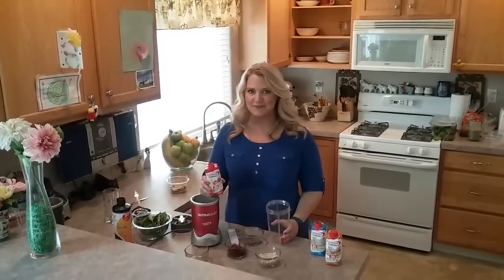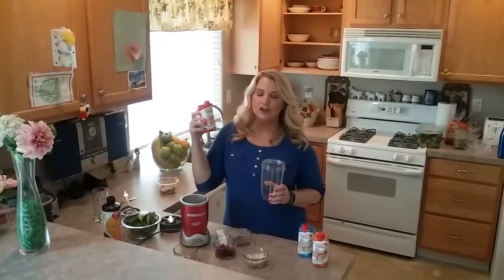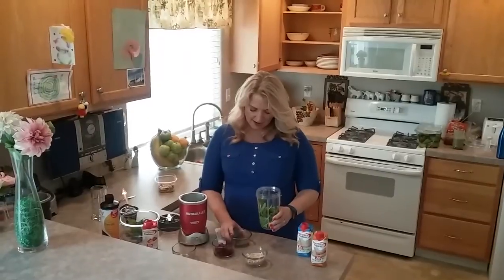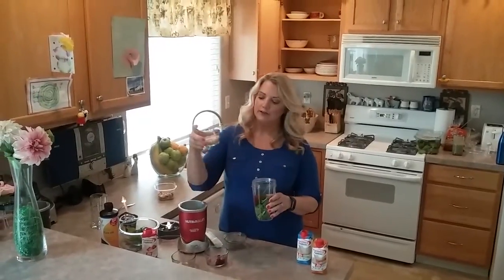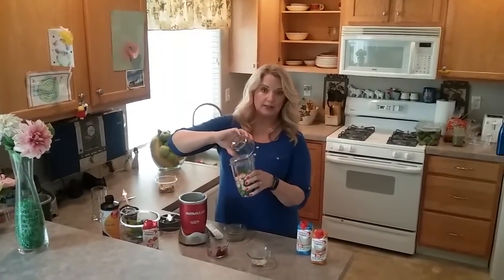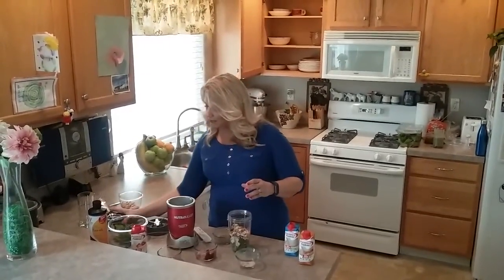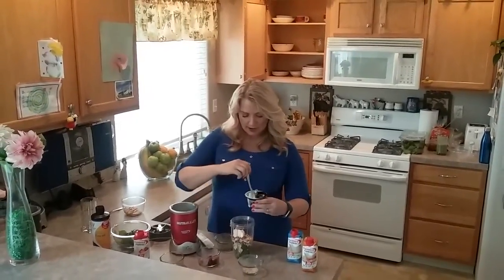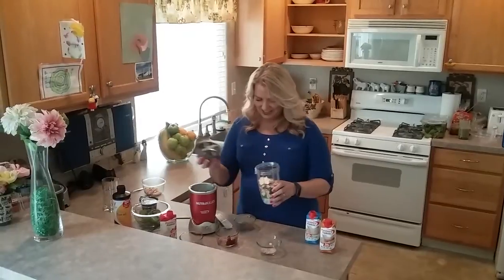Protein Smoothie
Premier Protein Smoothie

Ingredients:
1 handful of spinach
1 teaspoon of chia seeds
½ cup of mixed berries frozen.  You can use fresh or any kind of berries you would like.
Dried oats.  I usually use ¼ of a cup but you can use whatever you would like.
1 Tablespoon of Flax-seed oil
Sliced almonds for extra protein.  I usually use ¼ of a cup.
1cup of Greek yogart any flavor
1 of the pre-made premier protein shakes.  I used strawberry for this one.
Delicious and so healthy!!